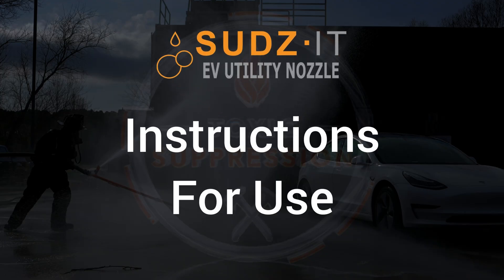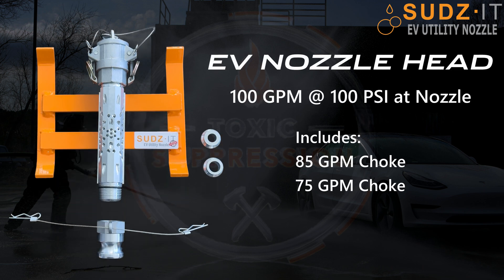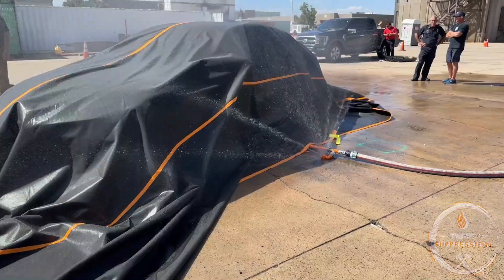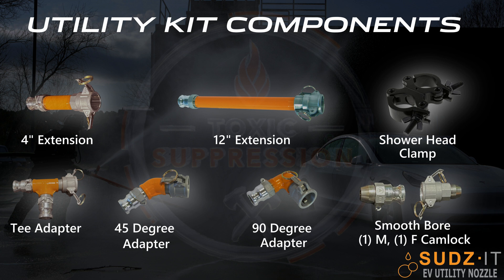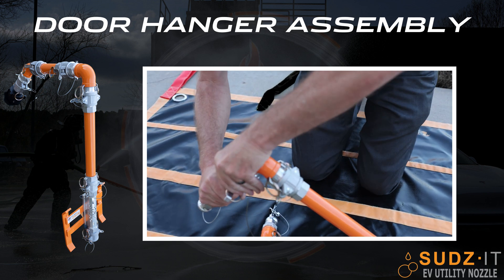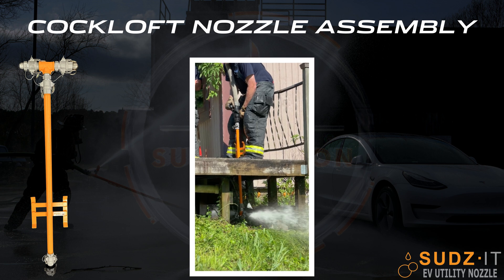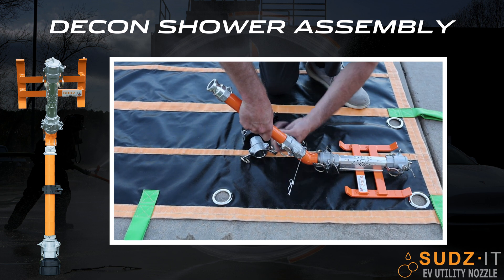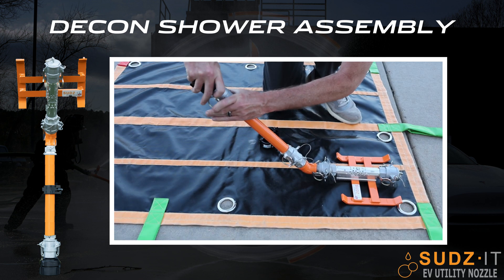Assembling the SUDZ-IT EV Utility Nozzle & Exploring Versatile Kits for Firefighting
Welcome to our comprehensive guide on assembling and utilizing the SUDZ-IT Electric Vehicle Utility Nozzle, the ultimate tool for electric vehicle (EV) firefighting. In this step-by-step instructional video, we walk you through the assembly process and demonstrate the versatile utility kits designed to enhance firefighting effectiveness. Learn how to incorporate the Door Hanger Kit, Cockloft Nozzle Kit, and Decon Shower Kit into your EV firefighting protocol.

What You’ll Learn:

How to properly assemble the SUDZ-IT Electric Vehicle Utility Nozzle for precision cooling in EV battery fires.

The unique features of the Utility Kit options, including the Door Hanger Kit for easy storage and quick access, Cockloft Nozzle Kit for penetrating confined spaces, and Decon Shower Kit for firefighter hygiene post-incident.

How each kit enhances your firefighting strategy, especially in complex EV fire scenarios. With EV fires posing new challenges like thermal runaway, toxic vapor clouds, and high temperatures, having the right tools and knowledge is essential for firefighters, first responders, and public safety teams.

Discover how the SUDZ-IT Nozzle and its utility kits can improve safety and versatility during firefighting operations.

Key Topics:

Fire Safety Solutions: Optimizing your EV fire response with specialized nozzles and accessories.
Assembly Guide: Easy-to-follow steps for assembling the nozzle and attaching kits.
EV Fire Suppression Protocols: Enhance your firefighting strategies using Spartanburg-Pruitt Protocol techniques.
For more innovative EV firefighting solutions and to learn more about our products: